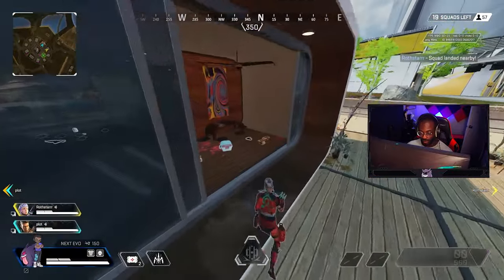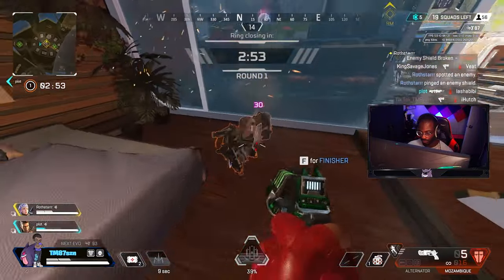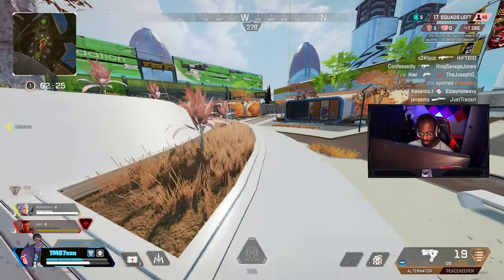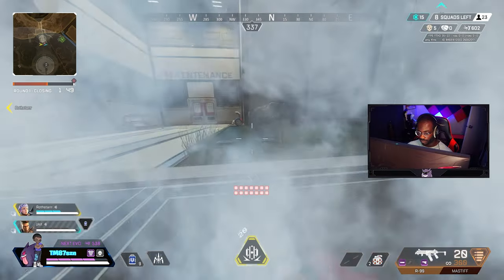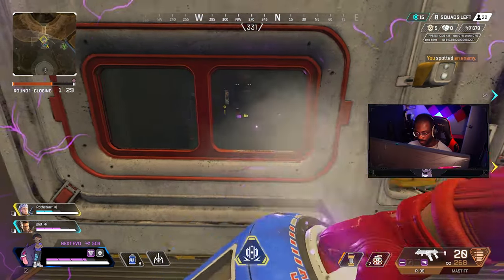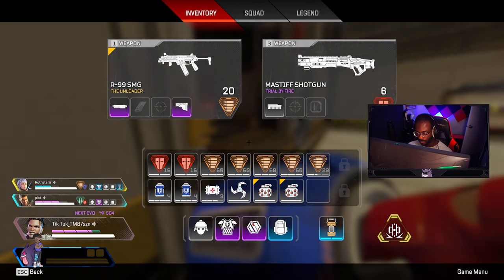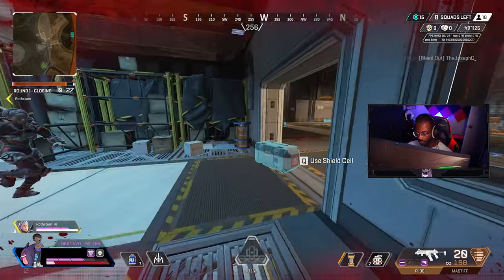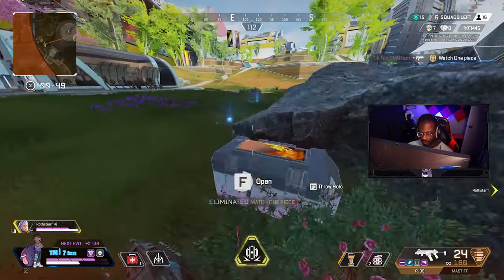THE "MYTHIC" PRESTIGE BLOODHOUND SKIN IS A BIG MISTAKE! | Apex Legends Anniversary Event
This skin has no business being priced this high. Im sure even everyone who bought the skin knows the skin is tremendously overpriced. In this video I explain why and possible solutions.

Specs:
i9-10700k (OC)

GTX 3070 TI (OC)

32gb Ram

Scuf Infinity Pro/Xbox Elite Series 2
Alienware 2721d
G-Pro Wireless
SteelSeries Apex Pro
Additional description tags: apex legends,apex legends season 12,apex legends season 12 heirloom,apex legends gameplay,apex legends heirloom,season 12 anniversary event,anniversary event,mythic prestige skin,bloodhound prestige skin,bloodhound,apex legends bloodhound prestige skin,apex legends anniversary event 2022,apex legends anniversary event